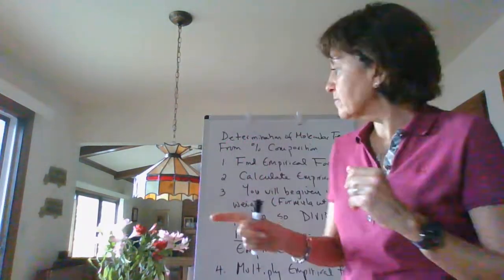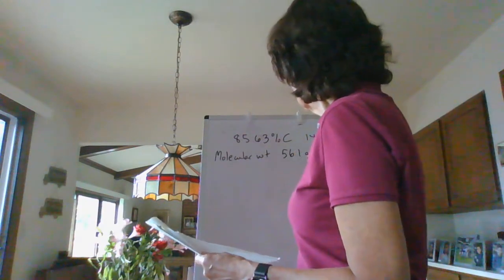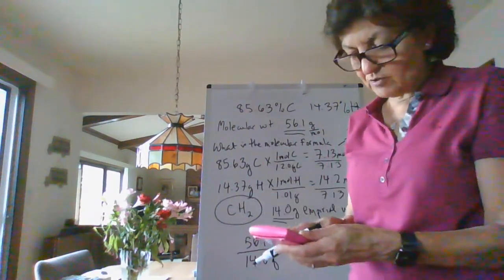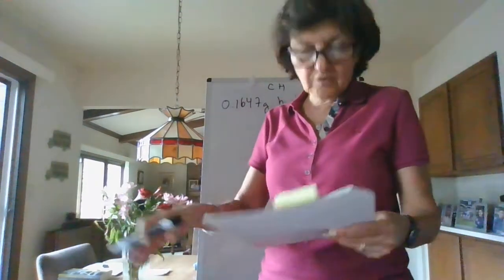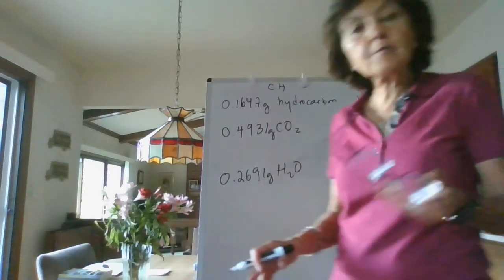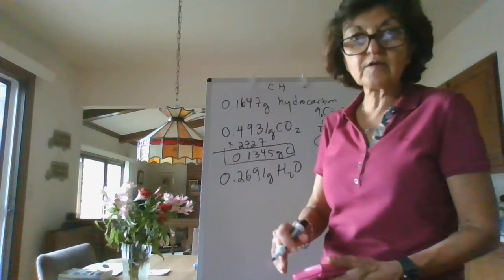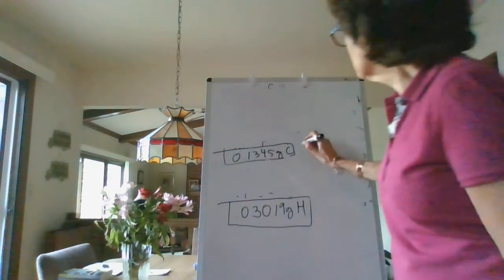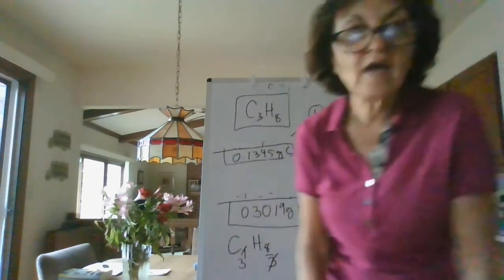Calculations with Chemical Formulas and Equations Lec 4